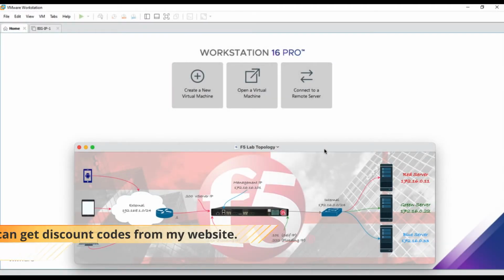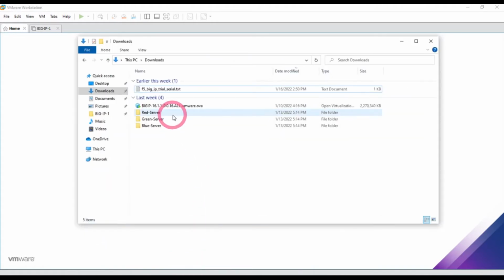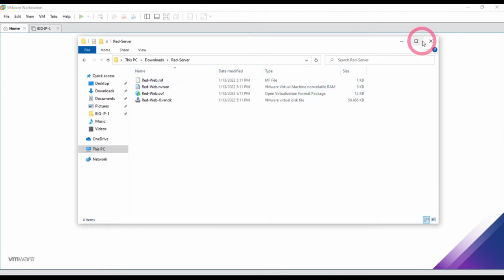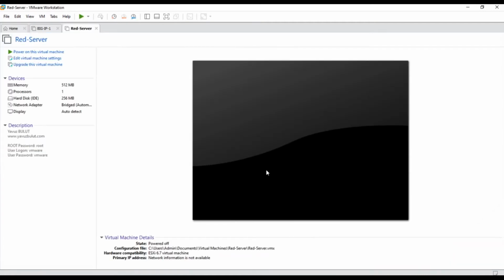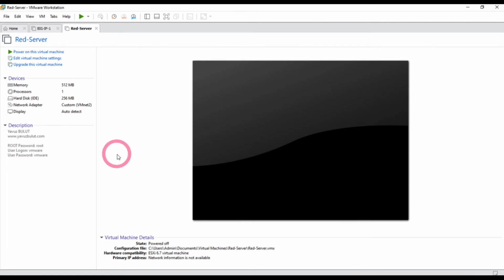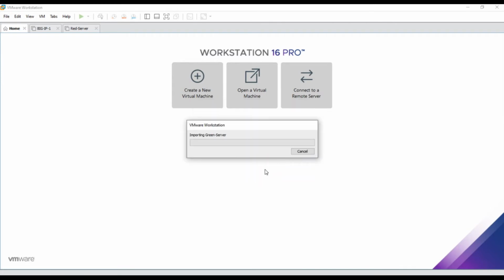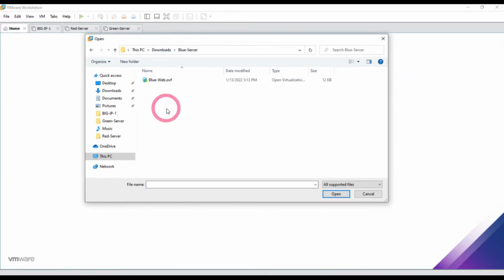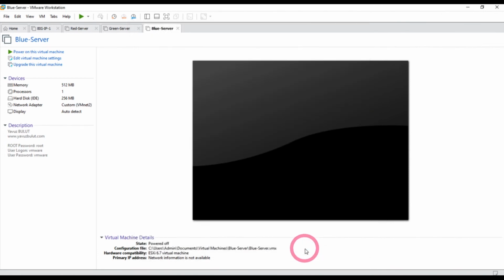F5 BIG-IP LTM Installation of Web Servers